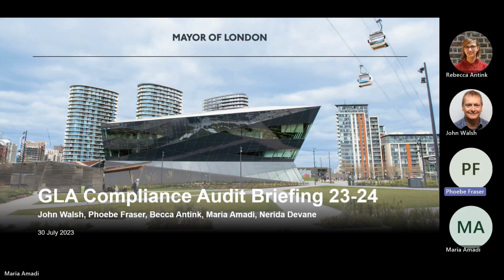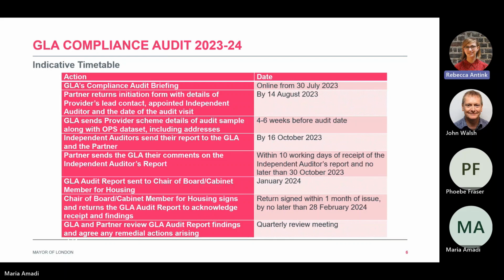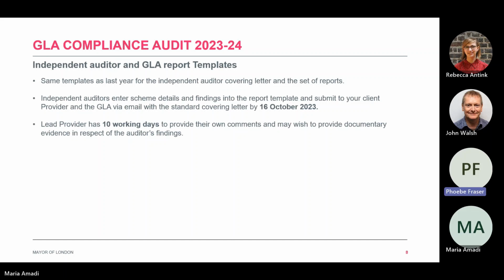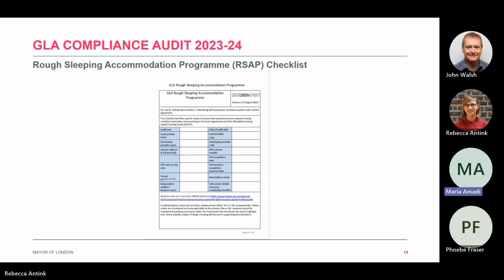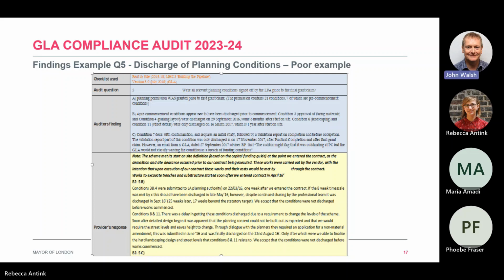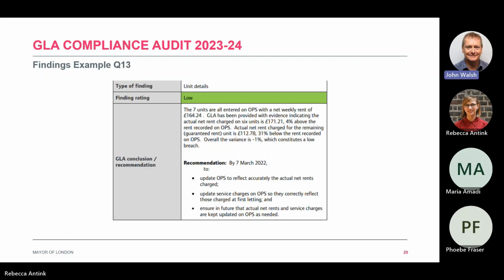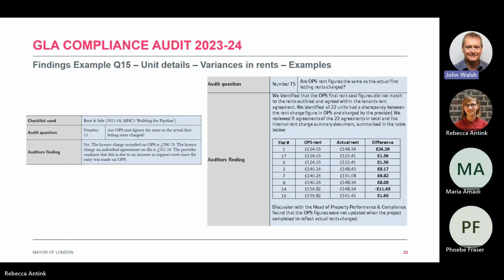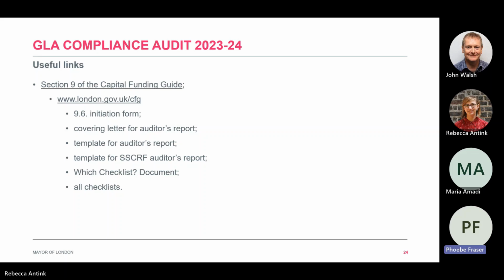GLA Compliance Audit Briefing 2023-24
Contents:

00:00 Welcome & introduction to the CA team
0:48 Agenda
01:17 Rationale and approach, 2023-24 Headlines and 2021-22 Provisional Headlines
5:17 Indicative Timetable
9:15 Audit Process - Which Checklist?
12:15 Independent auditor and GLA Report Templates
13:50 GLA Report Template / Covering Letter Template
17:44 Changes to the Checklist
20:09 Best Practice Examples
40:37 Useful links and Questions